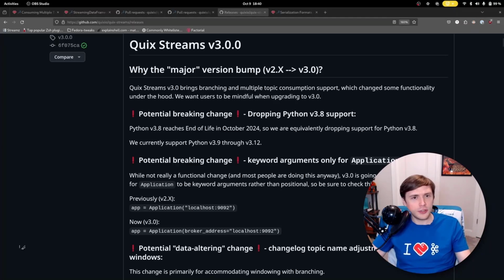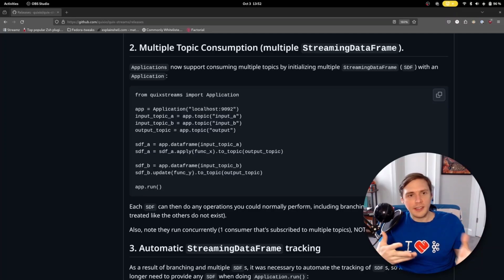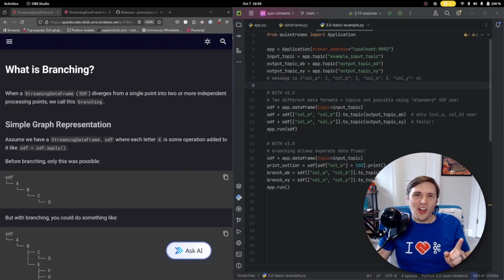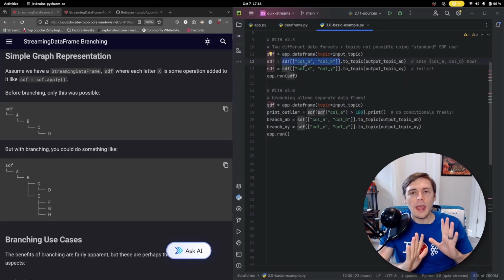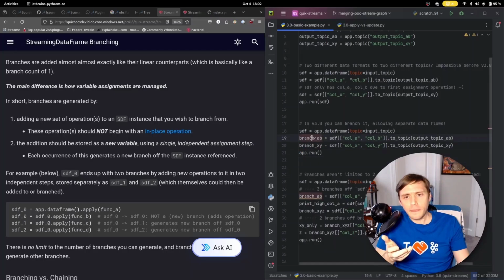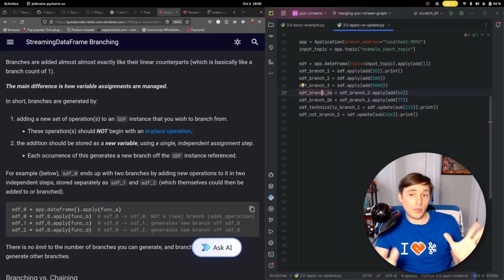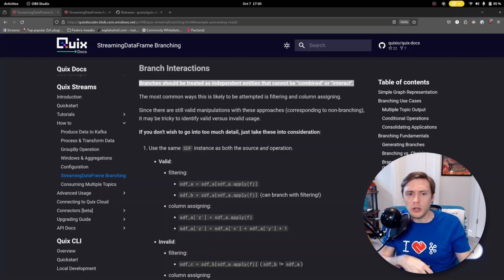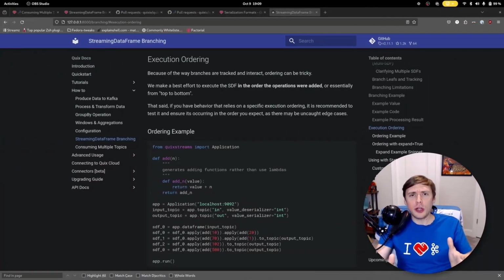Quix Streams 3.0.0: Branching & Multiple Topics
Tim takes you through all the details about the Quix Streams 3.0.0 release.

🌱New features🌱
 - StreamingDataFrame Branching
 - Consuming multiple topics per Application ("multiple StreamingDataFrames")
 - Automatic StreamingDataFrame tracking (no arguments needed for Application.run())

💎Enhancements💎
 - Extensive Documentation improvements and additions

🐞Bug Fixes🐞
 - Fix issue with handling of Quix Cloud topics where topic was being created with the workspace ID appended twice.
 - Overlapping window names now properly print a message saying how to solve it.

Read the contribution guide if you want to submit your own source or sink for inclusion in the library

Table of Contents:

00:00 - Intro
00:12 - Exciting News
00:42 - Why 3.0
03:08 - Multiple Topic Consumption
06:05 - Branching
11:14 - Branching Deep Dive
16:30 - Branching Limitations
19:38 - Branching Docs
20:08 - Teaser
20:55 - THE END